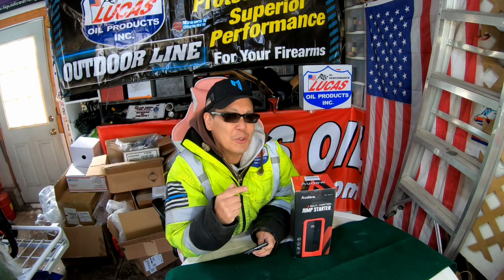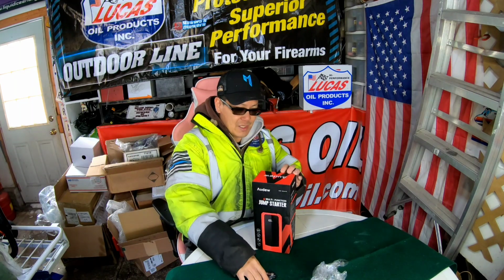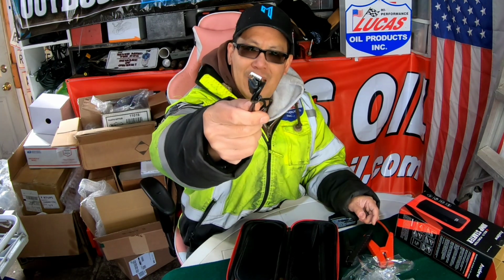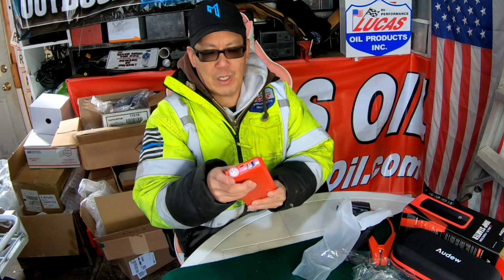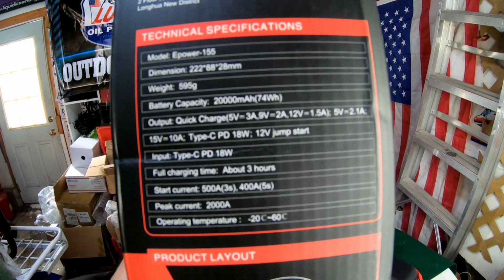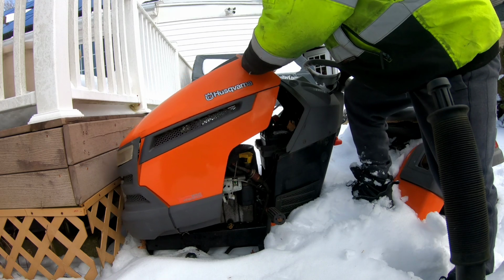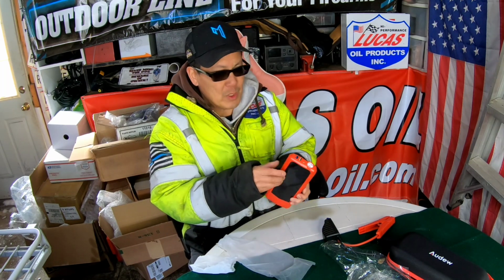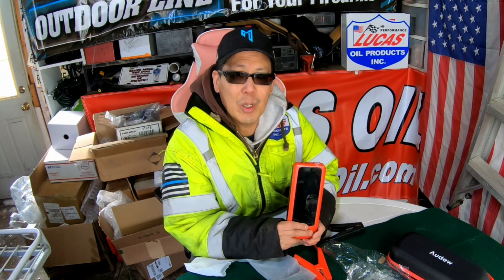AUDEW POWER BANK CHARGER LED FLASHLIGHT SIGNAL PORTABLE BATTERY 12V JUMP STARTER UNBOXING & REVIEW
MY eBay LISTINGS:

**NEW LIMITED EDITION “STAINLESS STEEL” WRENCHES GRILL SOCIAL ICON HOLOGRAM VERSION**